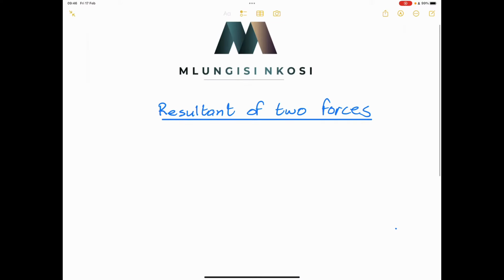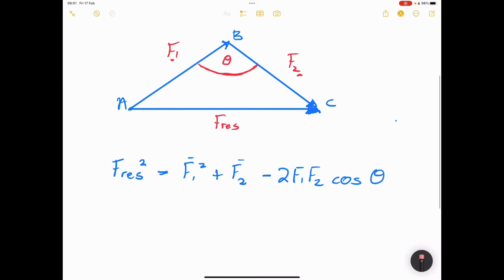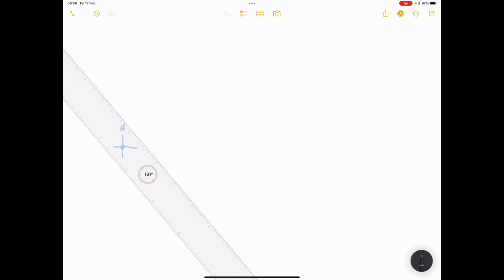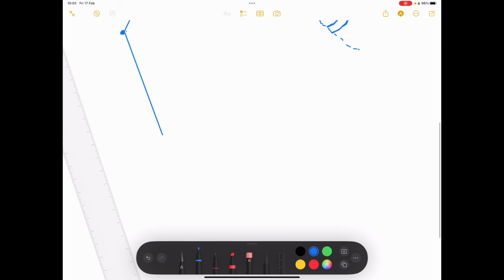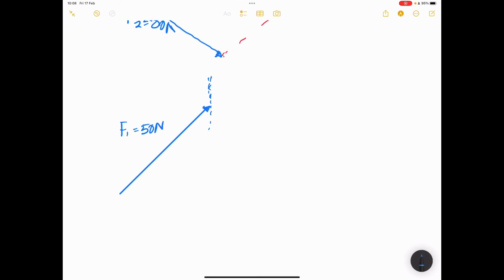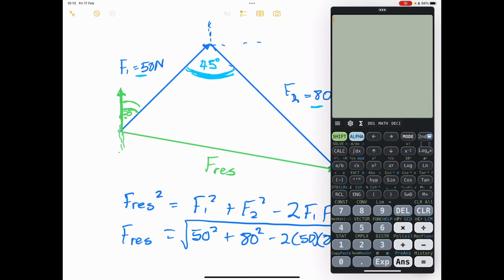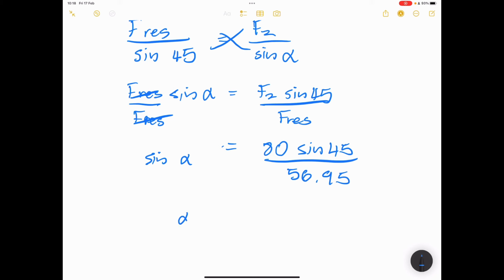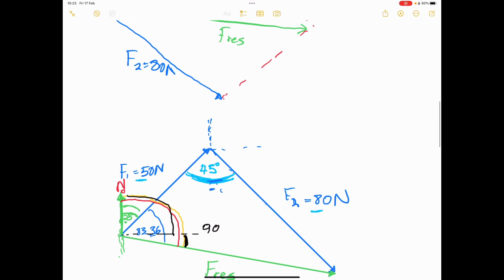Grade 11 - 2D Vectors | Part 3 | Using cosine rule and sine rule | Mlungisi Nkosi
Calculating the result of vectors using the cosine rule and the sine rule.